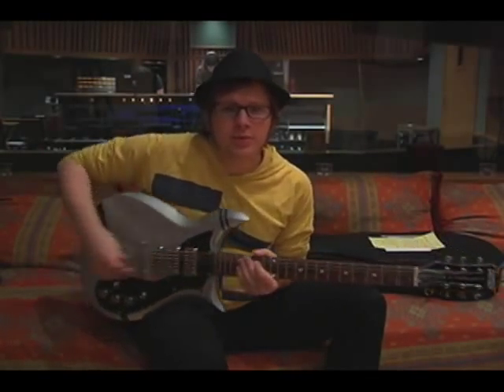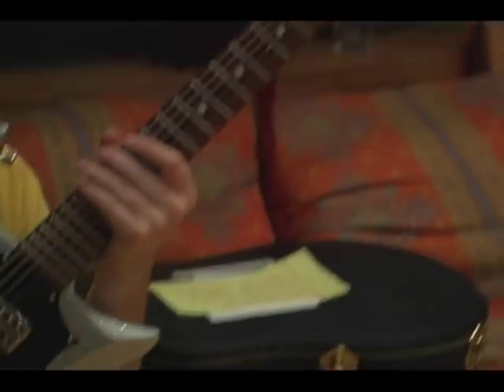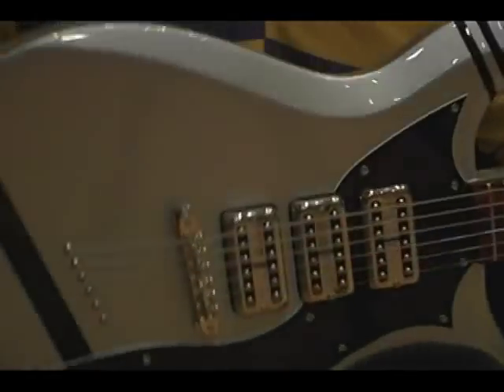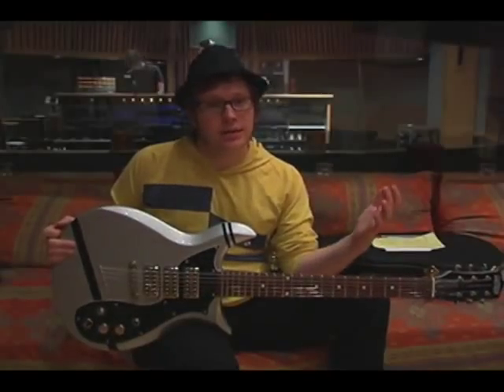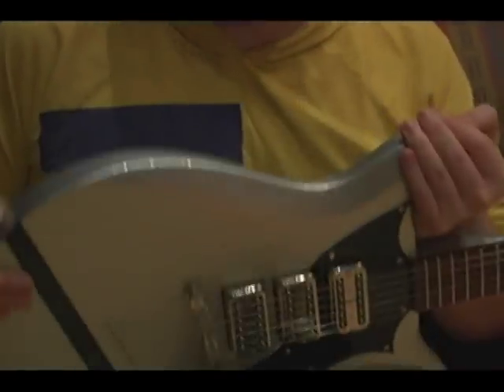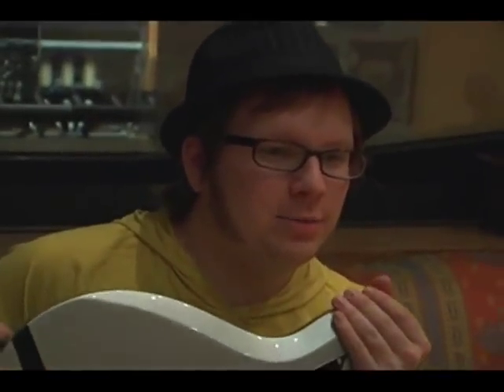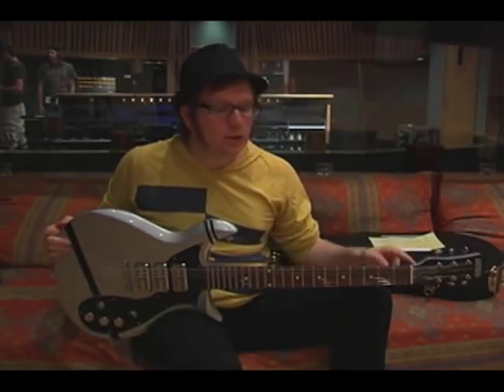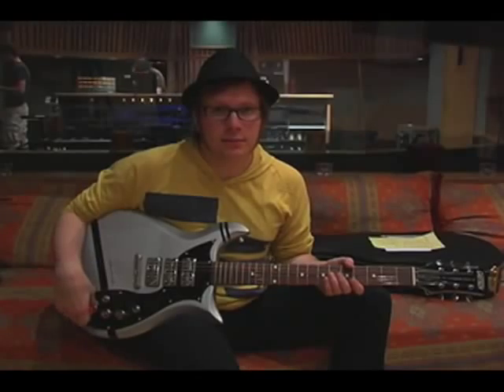Fall Out Boy's Patrick Stump Giveaway | Artist Interview | Gretsch Guitars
Fall Out Boy's Patrick Stump is giving away his Gretsch G5135PS Patrick Vaughn Stump STUMP-O-MATIC Electromatic Corvette Guitar! The ACTUAL one used in the recording of Fall Out Boy's Folie á Deux CD!

About Gretsch Artist Interviews:
Gretsch's biggest fans are some of your favorite Artists. Gretsch asks them questions about their favorite Gretsch Signature Guitars and Bases and how they like to rock out on Gretsch. Check it out as Gretsch chats with your favorite performers that share a love for Gretsch.